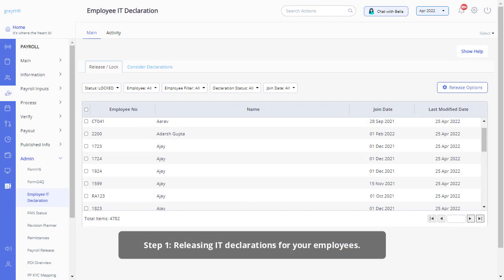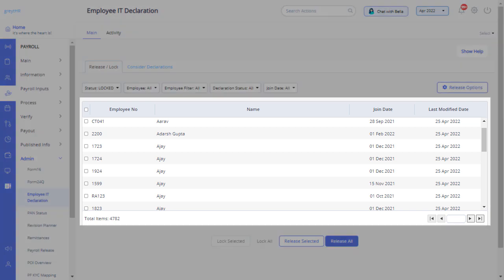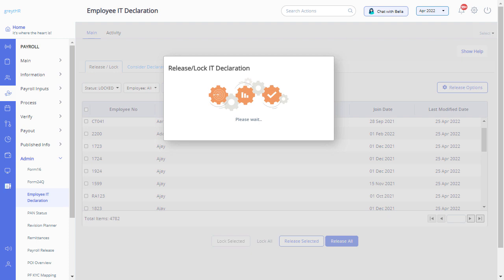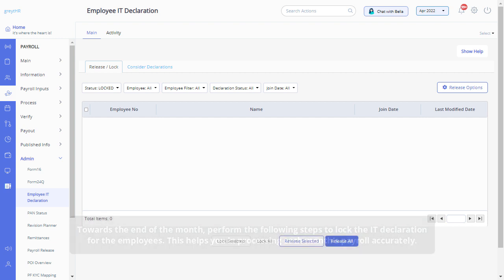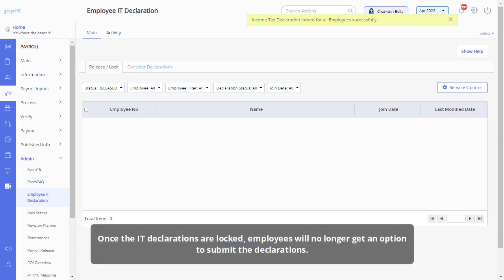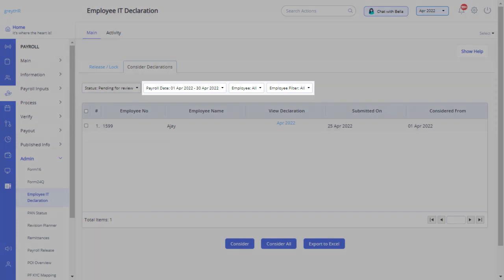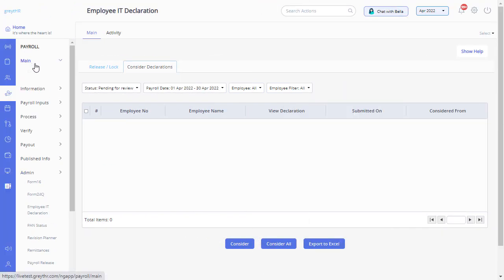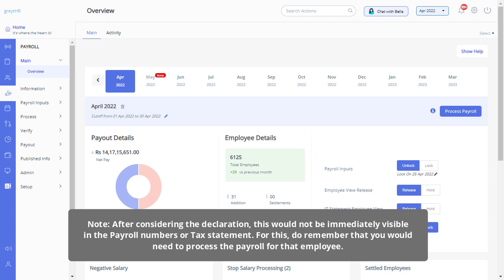Collect Employee's IT Declarations Details for Payroll on greytHR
greytHR’s Investment Declaration module helps you to manage the employees' IT declaration easily. You can easily collect an employee’s investment declaration hassle-free. To process the IT declaration, an admin needs to release the employee’s IT declaration, lock the employee’s It declaration, and considered the employee’s IT declaration.